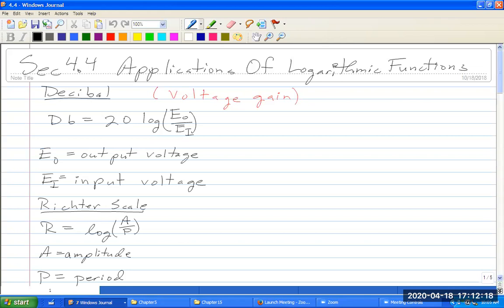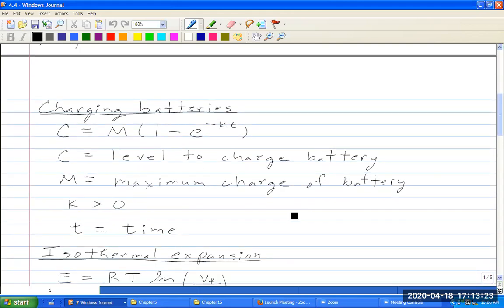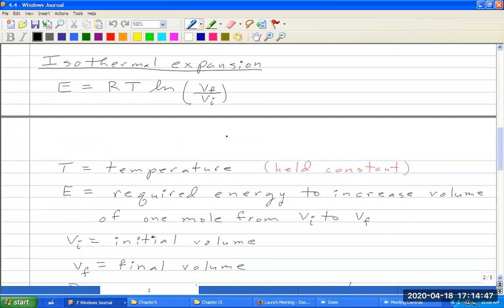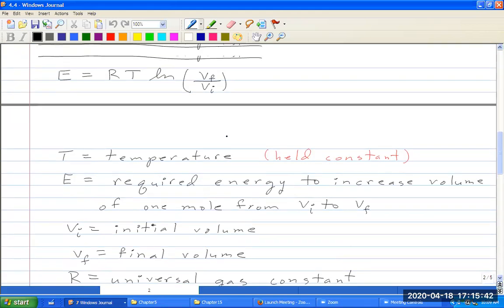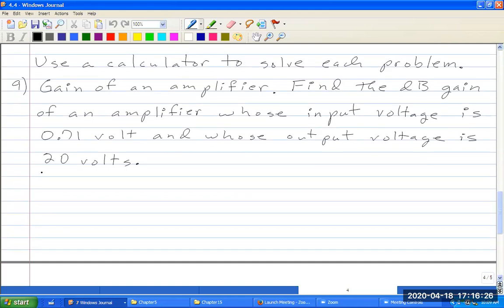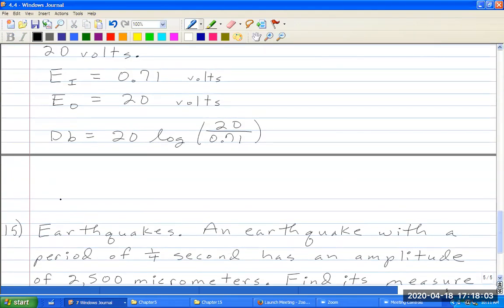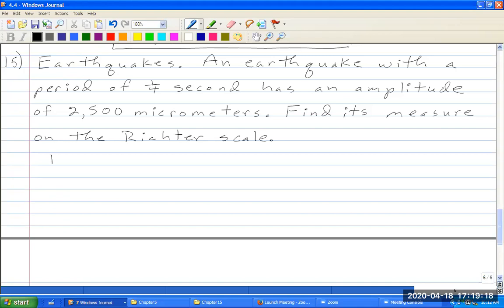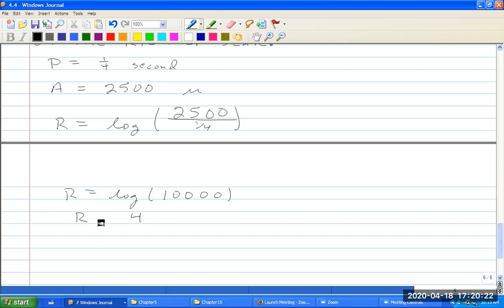Section 4.4 Applications of Logarithmic Functions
Section 4.4 Math 245, College Algebra. Decible, Richter scale.